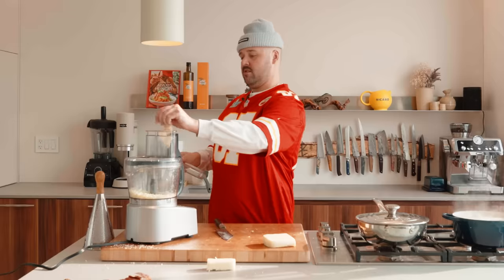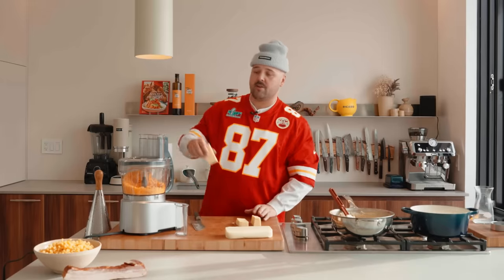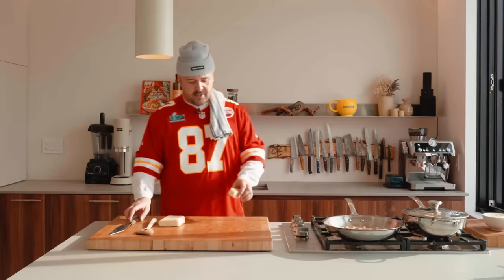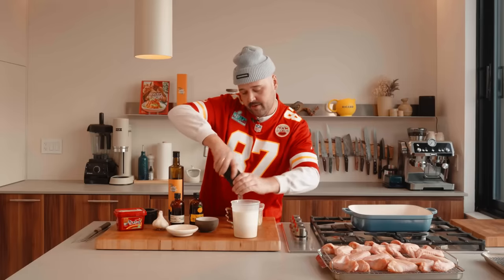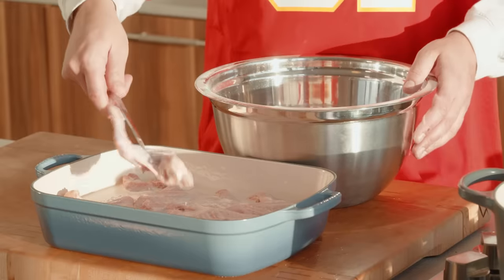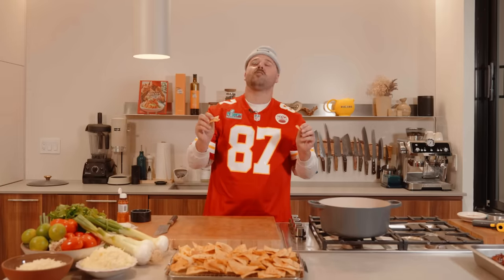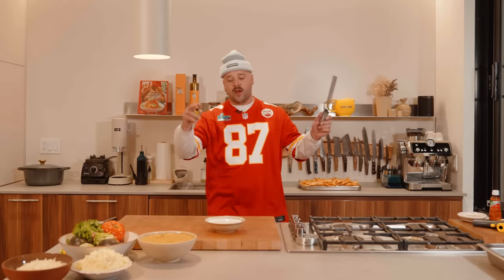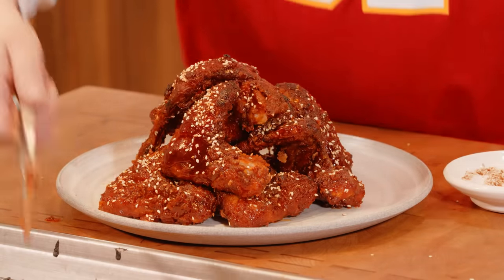3 COURSE SUPER BOWL MENU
3 COURSE MENU FOR THE BIG GAME

Get ready to elevate your Super Bowl party with an epic 3-course menu that will have everyone cheering! Start with mouthwatering Korean fried chicken wings, crispy and packed with flavor. Next up, indulge in a homemade nachos masterpiece, loaded with griddle-charred tomato salsa, melted Oaxaca queso, and all the fixings. Finally, dive into creamy, cheesy mac and cheese like you've never tasted before. It's game time, and this menu is the MVP of flavor and excitement! Don't just watch the game, elevate your experience with these unforgettable dishes!

**Korean Fried Chicken Wings**

**Ingredients:**

- 12 chicken wings
- Salt and pepper to taste
- 1 cup all-purpose flour
- 1 teaspoon garlic powder
- 1 teaspoon onion powder
- 1 teaspoon paprika

- 1 teaspoon olive oil
- 1 teaspoon sesame oil
- 3 garlic cloves, minced
- ⅓ cup ketchup
- ⅓ cup maple syrup
- ¼ cup gochujang (Korean hot pepper paste)
- 2 teaspoons white vinegar
- 1 teaspoon roasted sesame seeds

**Three Cheese Macaroni and Cheese Recipe**

**Ingredients:**

- 8 oz (about 225g) elbow macaroni
- 4 tablespoons unsalted butter
- 1/4 cup all-purpose flour
- 2 cups whole milk
- 1 teaspoon piment d’Espelette
- 1 cup shredded mozzarella cheese
- 1 cup shredded mimolette cheese
- 1 cup shredded aged cheddar cheese
- 1/2 cup breadcrumbs (optional, for topping)

**Homemade Nachos with Griddle-Charred Tomato Salsa**

**Ingredients:**

**For the Griddle-Charred Tomato Salsa:**
- 4 ripe tomatoes, halved
- 1 red bell pepper, halved and seeds removed
- 1 yellow onion, peeled and quartered
- 4 cloves garlic, peeled
- 1 Serrano pepper, halved and seeds removed
- 1 jalapeño pepper, halved and seeds removed
- 1 chili pepper (such as poblano or Anaheim), halved and seeds removed
- Handful of fresh cilantro leaves
- 2 tablespoons olive oil
- Juice of 1 lime
- 1 teaspoon ground cumin
- 1 teaspoon Tajin seasoning

**For the Nachos:**
- Homemade or store-bought fried tortilla chips
- Oaxaca cheese, shredded

**For Garnish:**
- Lime zest crema (sour cream mixed with lime zest)
- Diced avocado